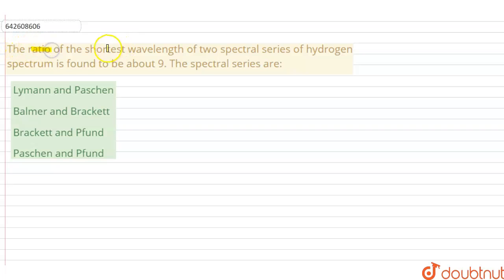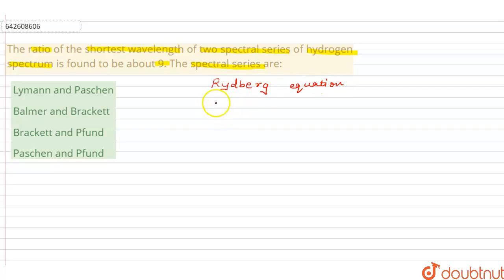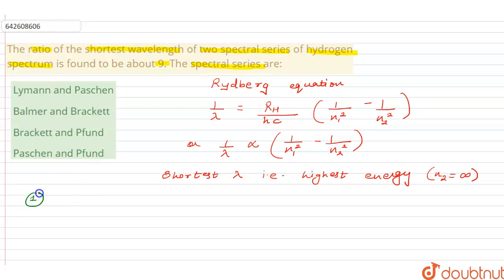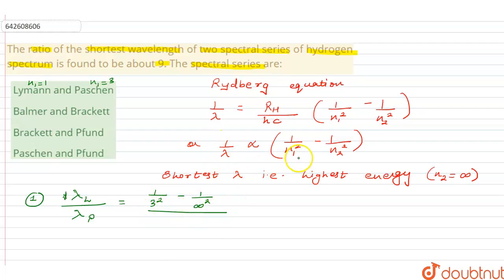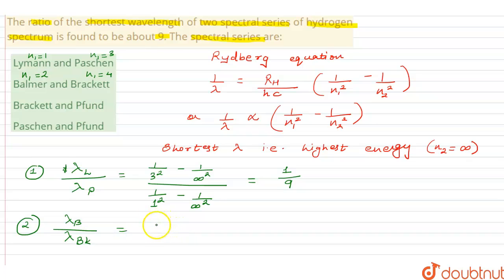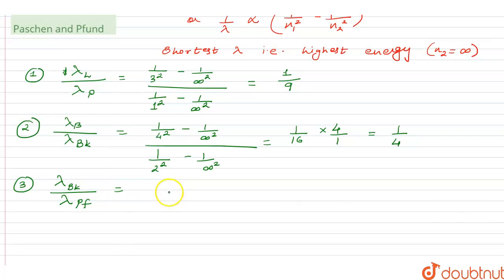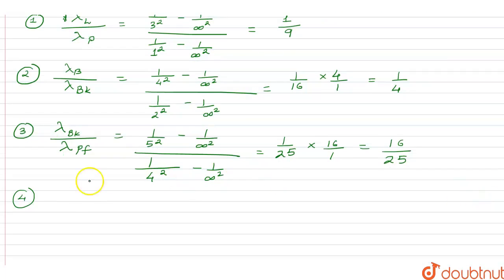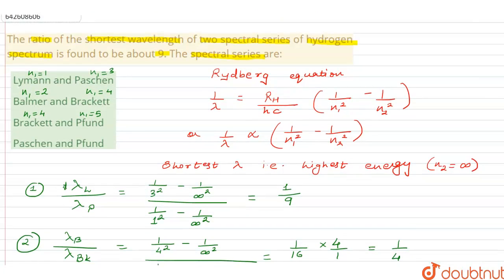The ratio of the shortest wavelength of two spectral series of hydrogen spectrum is found to be ...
The ratio of the shortest wavelength of two spectral series of hydrogen spectrum is found to be about 9. The spectral series are:
Class: 12
Subject: CHEMISTRY
Chapter: JEE MAINS
Board:IIT JEE

👉 Have Any Query? Ask Us.